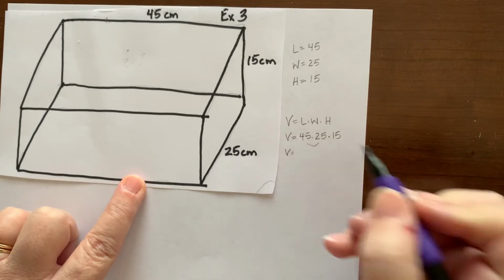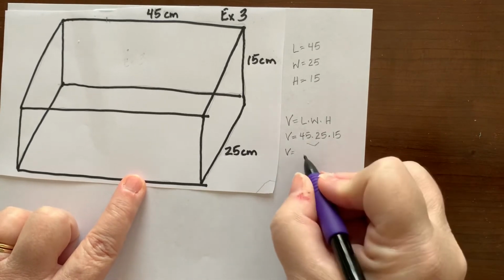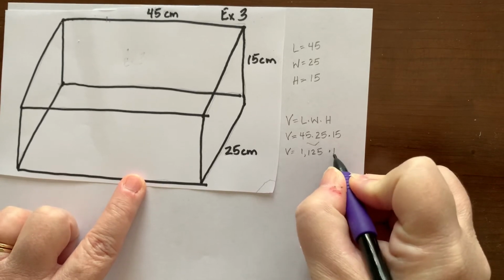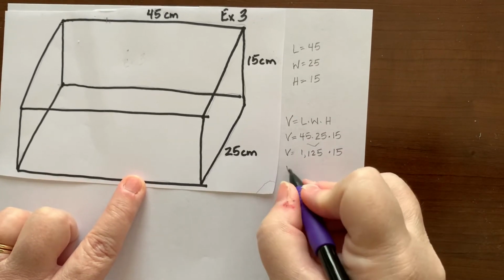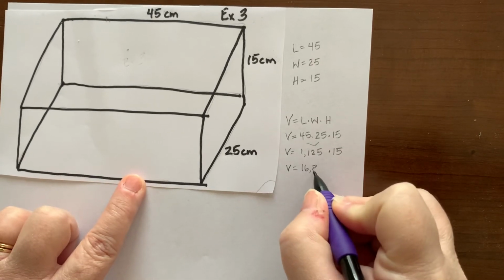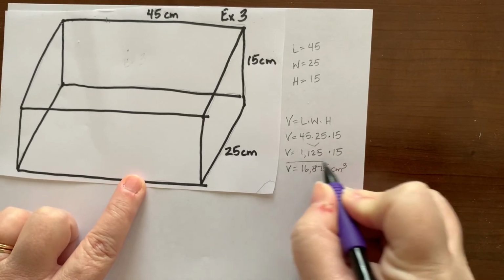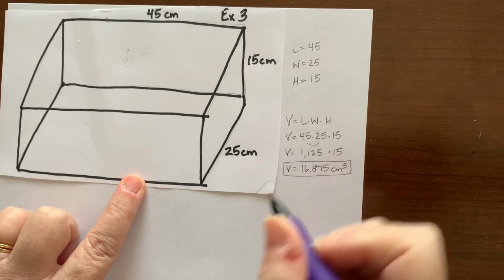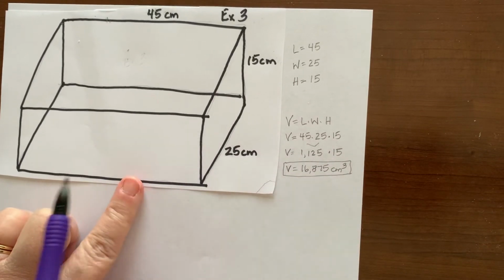Volume example 3